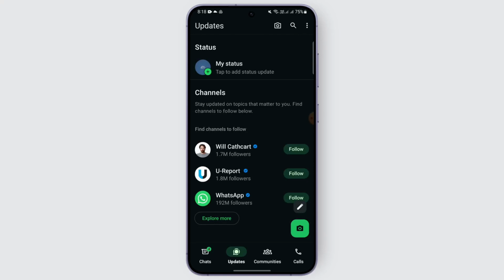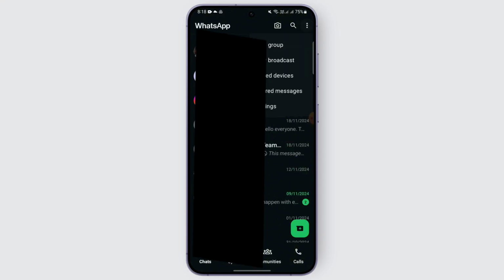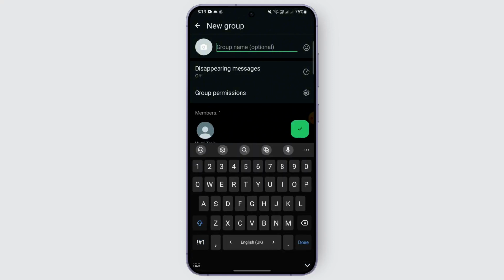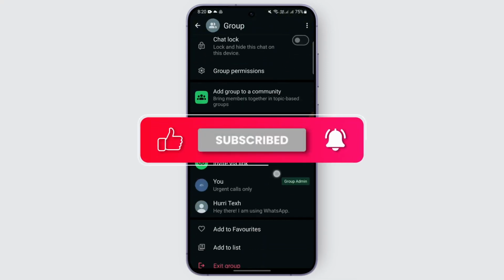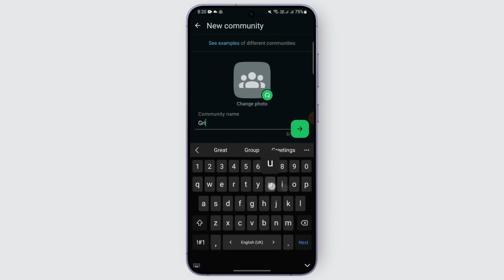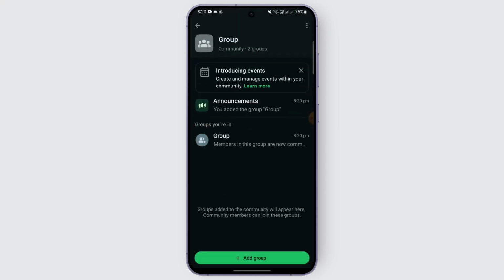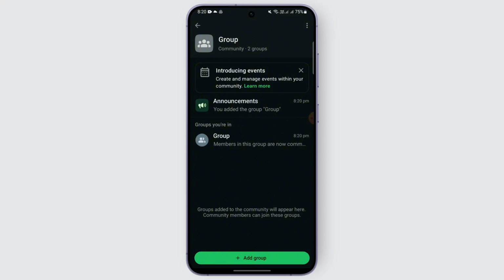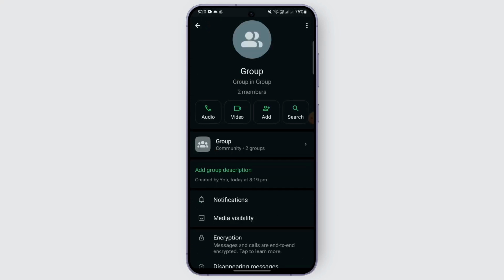How to Hide Members in WhatsApp Group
Learn how to hide members in a WhatsApp group with this step-by-step guide! This tutorial will explain privacy settings, including hiding group member details or managing who can view group participants. While WhatsApp doesn’t offer a direct option to completely hide members, this video explores privacy workarounds to keep your group secure. Whether you're asking, "How do I hide members in a WhatsApp group?" or looking for privacy tips, this video has you covered. Watch now to maintain confidentiality in your groups!

Timestamps:

00:00 How to Hide Members in WhatsApp Group
00:10 Privacy Tips for Managing WhatsApp Groups